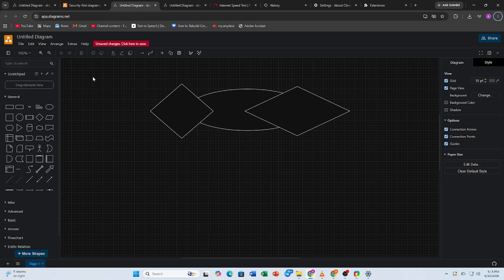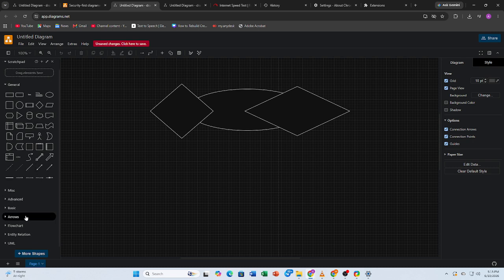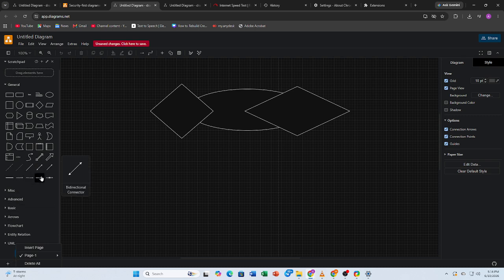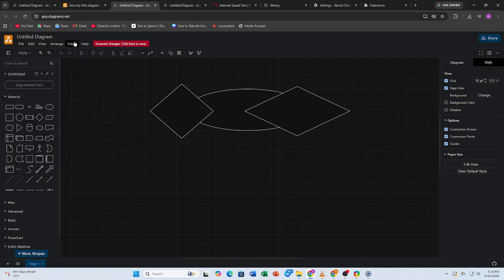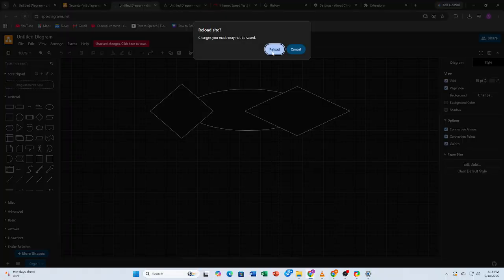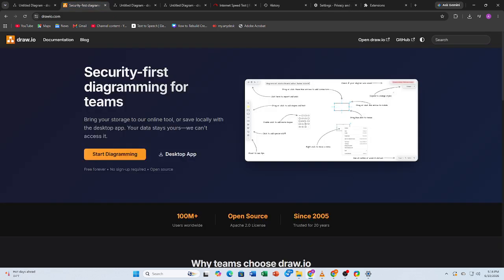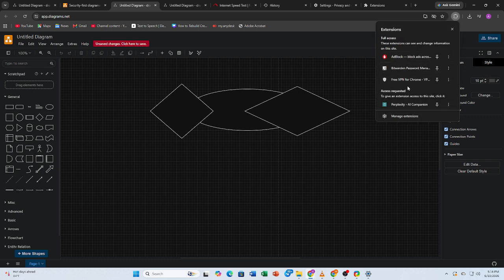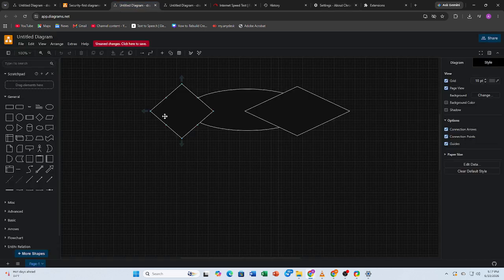How to Fix Draw io Google Drive Sync Not Working Full Guide 2026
Learn how to fix Draw.io Google Drive sync not working issues with this complete 2026 guide. This step-by-step tutorial explains how to troubleshoot synchronization problems, reconnect Google Drive, resolve authorization errors, fix file-saving issues, and restore seamless syncing between Draw.io (diagrams.net) and Google Drive. Learn the most common causes of sync failures, including expired permissions, Google account authentication issues, browser cache conflicts, network connectivity problems, storage limitations, and cloud integration errors. Whether you're a beginner, student, educator, developer, business user, or professional diagram creator, this guide covers the most effective solutions for fixing Draw.io Google Drive sync problems in 2026.